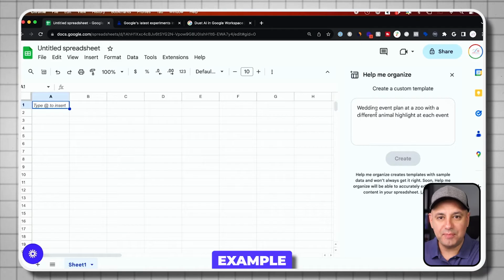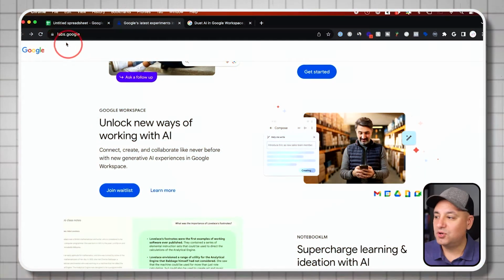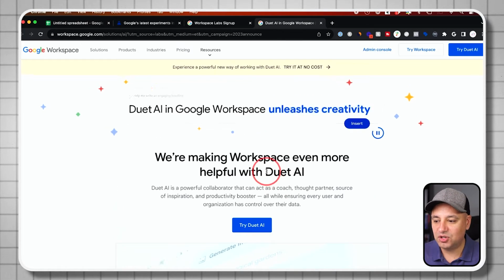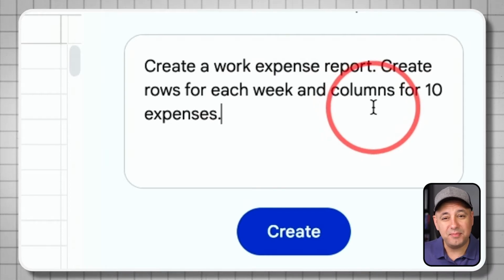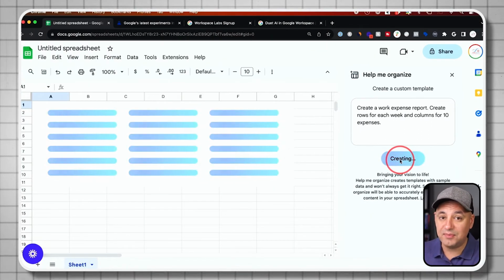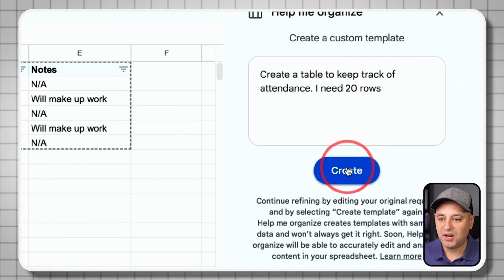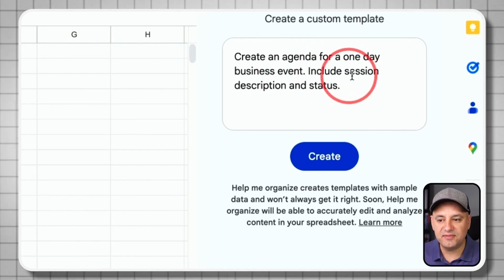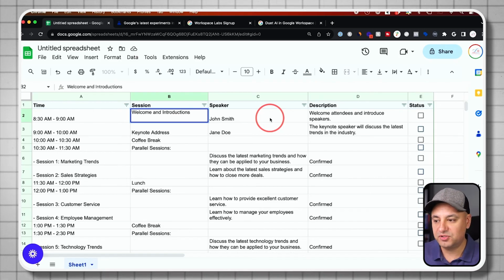Create Google Sheets Automatically using AI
Google sheet can now generate entire spreadsheets with a text prompt.

Create me a monthly budget. Make it as detailed as possible.

First, you need to get access and add this to your Google account.
and apply.  It is still in beta as I’m recording this video.

Once you get in, you’ll see AI tools inside of Google Sheets, Google Docs, Gmail and other Google tools.

Let me show you a few prompts and exactly how to make tweaks.  It’s not going to be perfect in this stage, but it will help you start with a template you can easily customize.

Create a work expense report. Create rows for each week and columns for 10 expenses.

Create an agenda for a one day business event. Include session description and status.

Create a table to keep track of attendance. I need 20 rows.

Interested in mastering ChatGPT and the top AI tools? Explore the ultimate learning platform